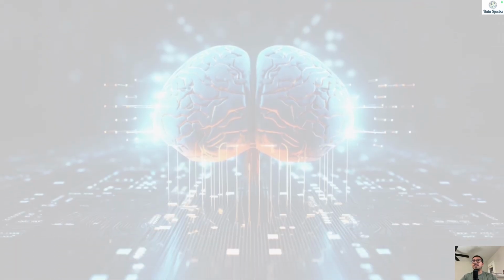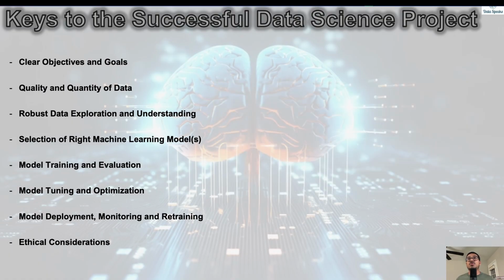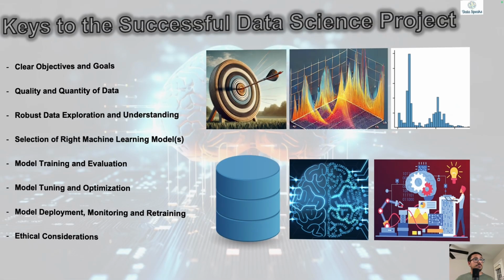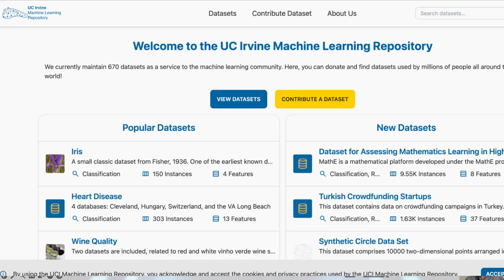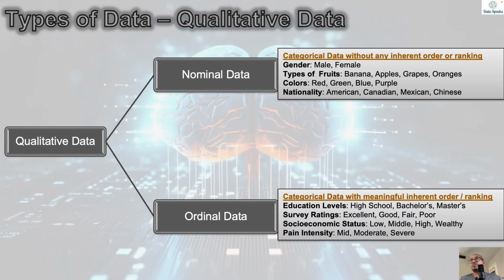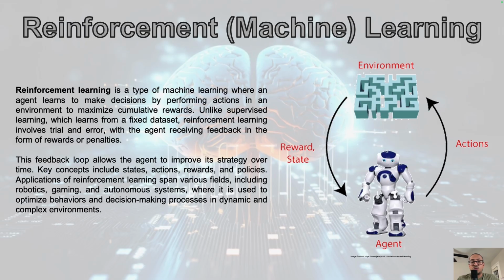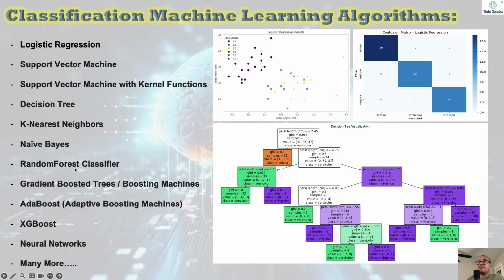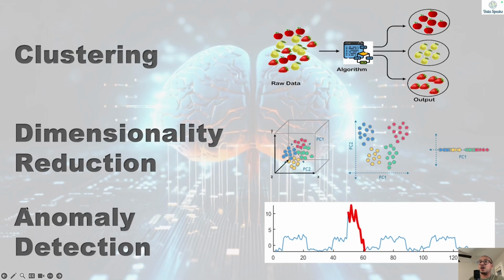Introduction to Data Science, Machine Learning & AI | Beginner's Guide (Part 1)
Welcome to Data Speaks! 🚀
This is the first part of my brand-new series of tutorial where I have uncovered the exciting world of Data Science, Machine Learning, and Artificial Intelligence.

If you’ve ever wondered:
- What is Data Science, AI and Machine Learning really about?
- What are the key components of these?
- What skills you need to learn to be a good Data Scientist?
- Are you excited about the future of AI?

In this episode, we’ll introduce you to the core concepts, real-world applications, and the bigger picture—without diving too deep into the heavy technical details (that is in the next one 😉) of Data Science, ML and AI. You’ll learn how data is shaping industries, transforming decision-making, and creating opportunities for the future.

✨ What you’ll gain from this video:
- A clear understanding of the differences and connections between Data Science, ML, and AI.
- Real-life examples of how these technologies are changing the world.
- Motivation and clarity if you’re just starting your journey in tech.

👉 More tutorials coming soon on Python, Statistics, Machine Learning, Deep Learning & AI!